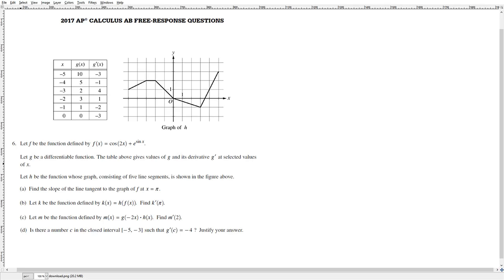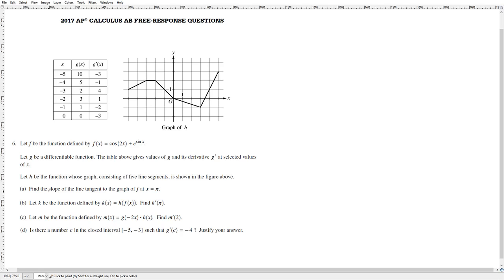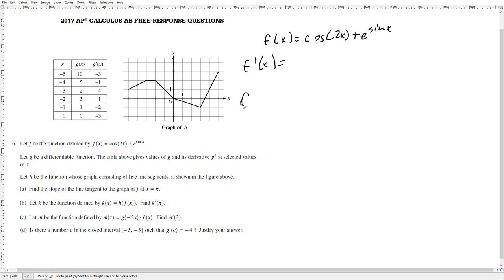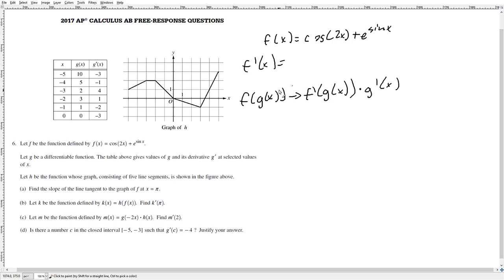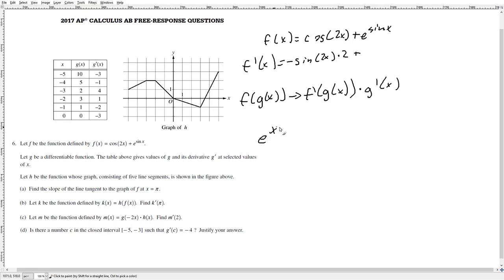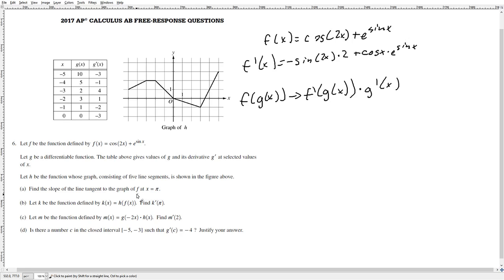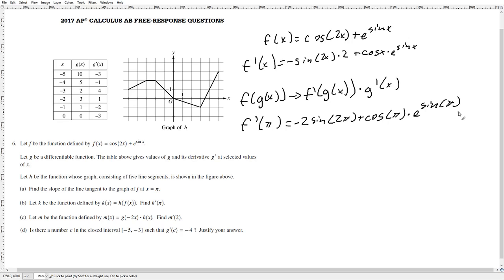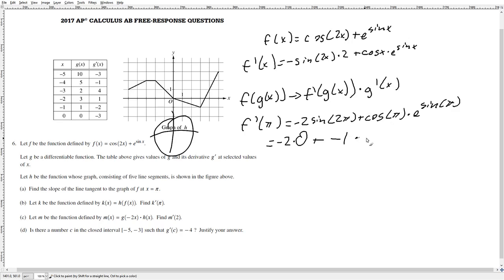2017 AP Calculus AB Free-Responce Questions - 6a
Let f be the function defined by f(x) = cos(2x) + e^sin(x)

(a) Find the slope of the line tangent to the graph of f at x = pi